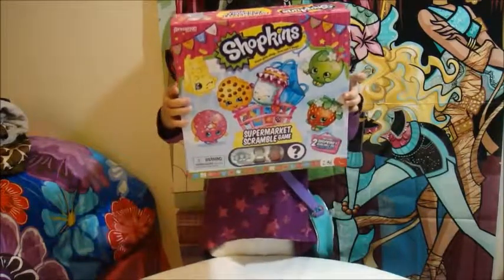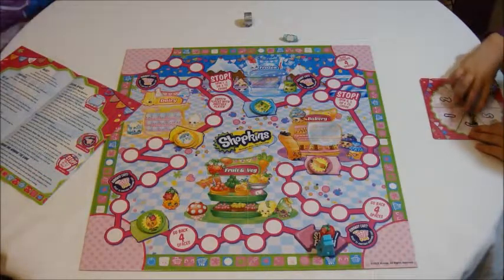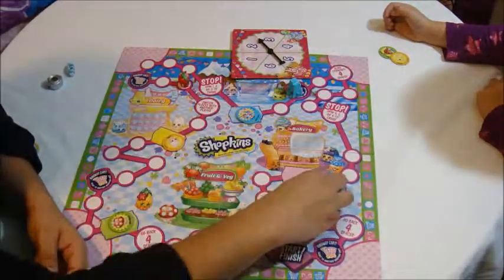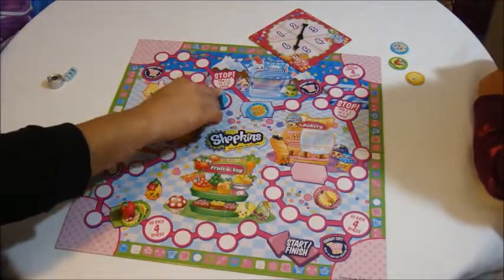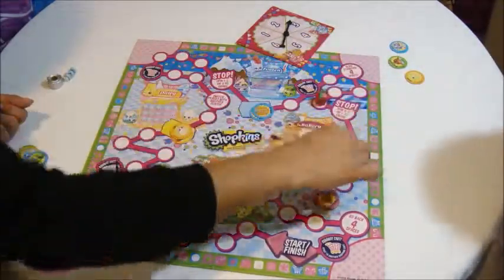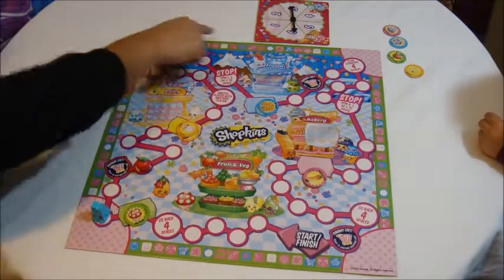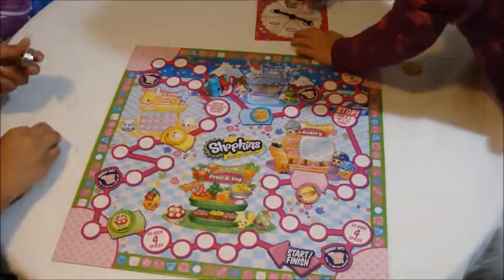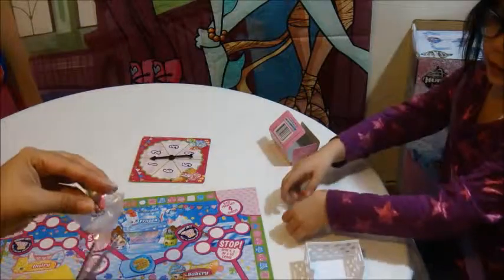Let's Play Shopkins board game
Hey guys Delilah been wanting to make one of these types of videos for awhile I finally gave in and we loved playing this games!!!